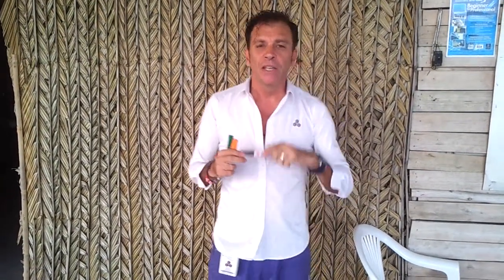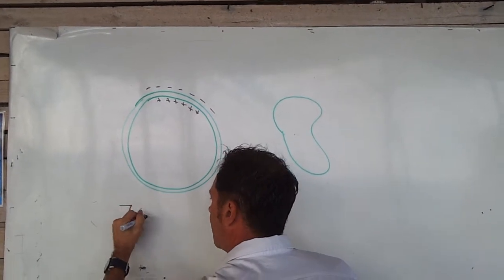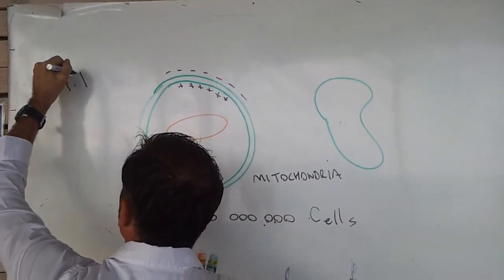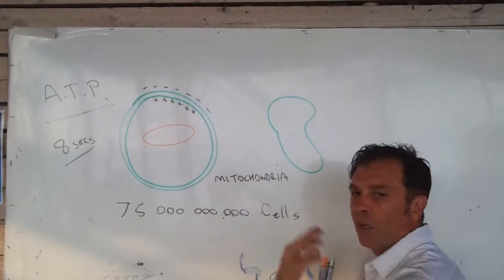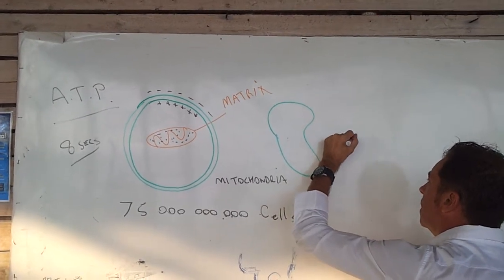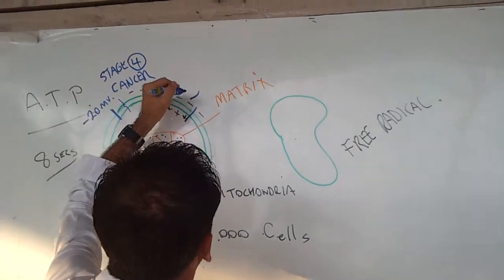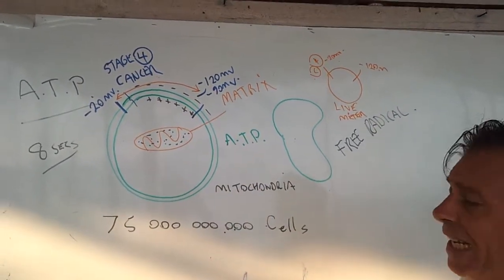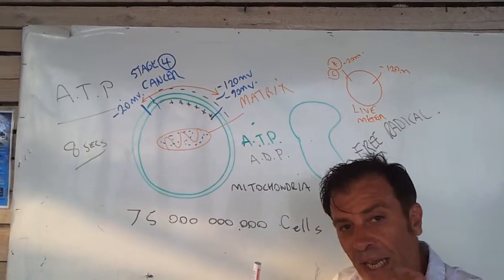WHAT IS AGING? ATP The Secret to a Longer Healthier Energized Life PART 1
EEE Founder Luke Adam Mitchell 'EnerQi Man'n presents a Series of the Secrets of the Cell that nobody is telling you. With 13 YEARS in Human Technology treatments, Matrix Mitch has Researched, tested and treated many Dis-Eased persons all over Asia applying Cell Regeneration Therapies and ATP  Enhancement supplements, improving the Powers of Self Healing, or as Luke calls it - CELLf Healing.